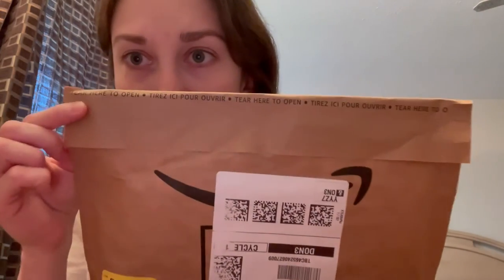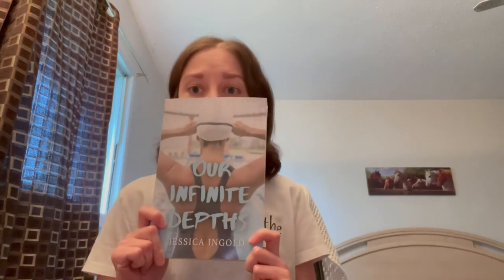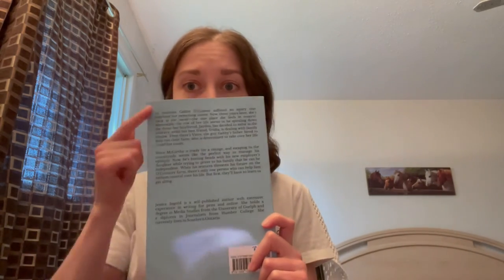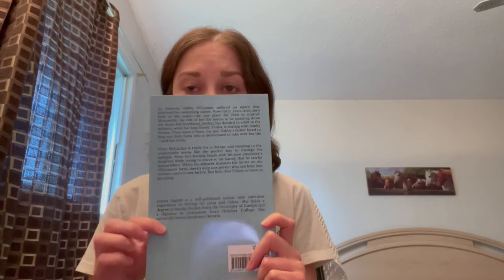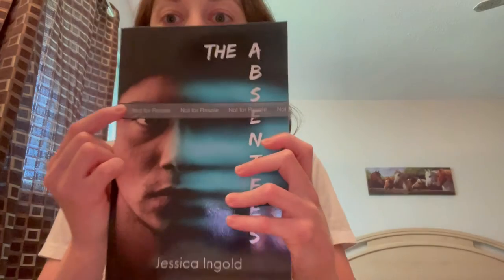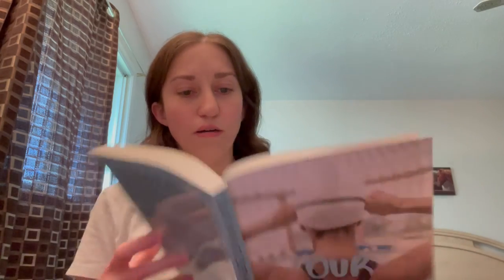Book Proof Unboxing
TIL it's very difficult to narrate an unboxing video without making all kinds of inappropriate jokes. Nevertheless, I hope you enjoy watching me gush about my newest book baby.